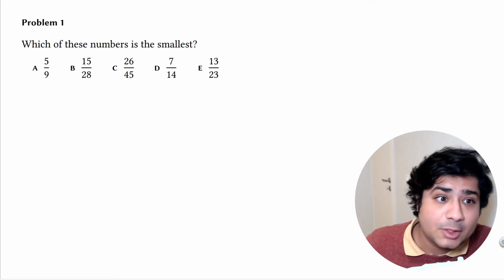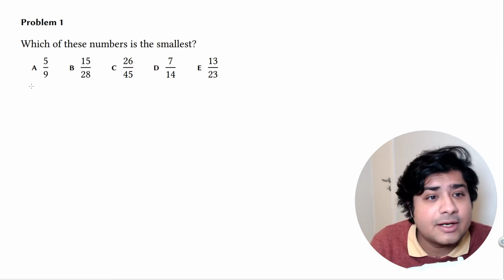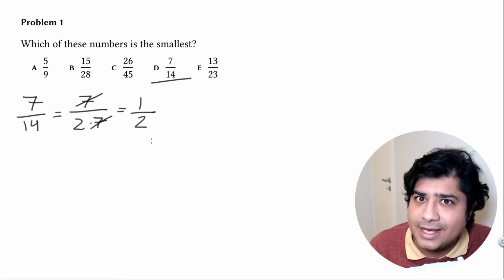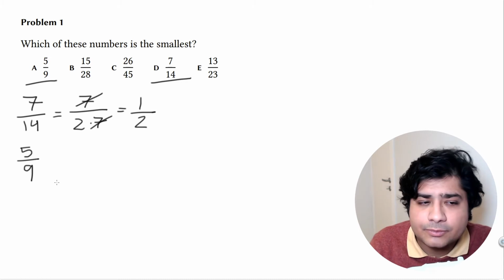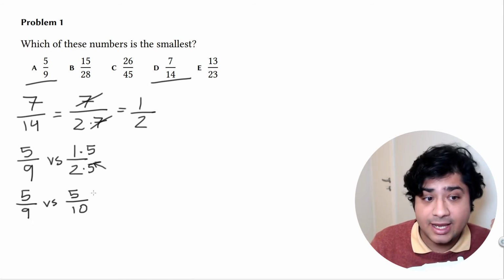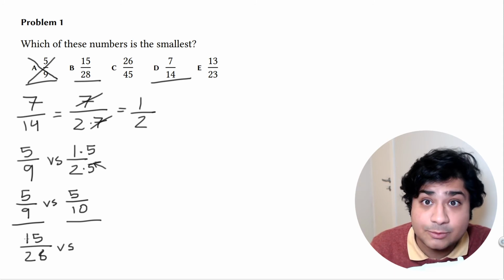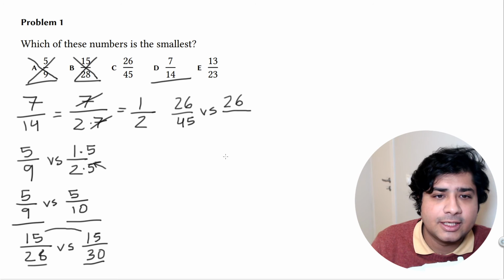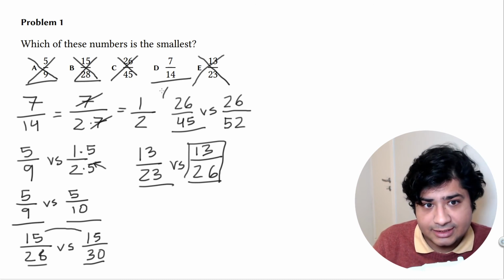Abel Math Contest Round 1 2020/2021: #1